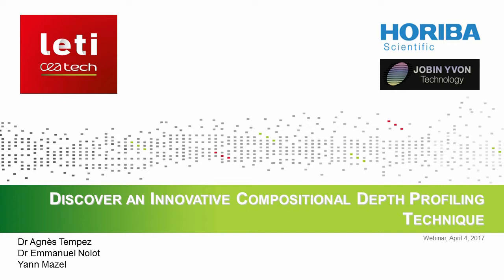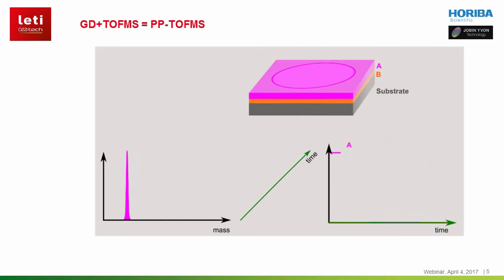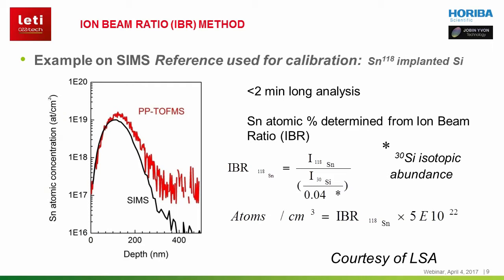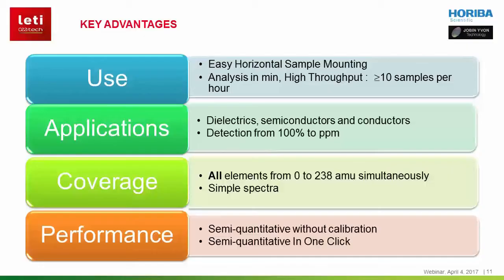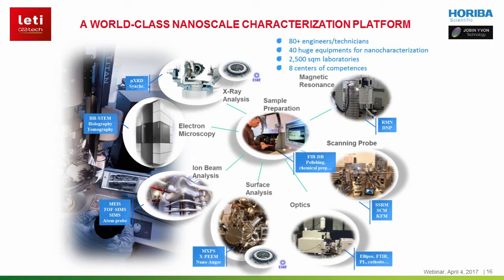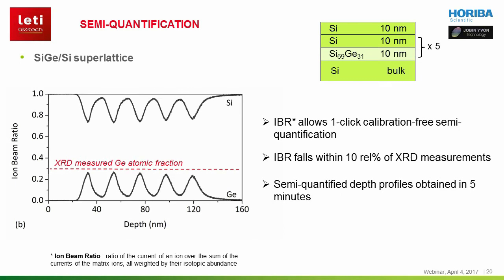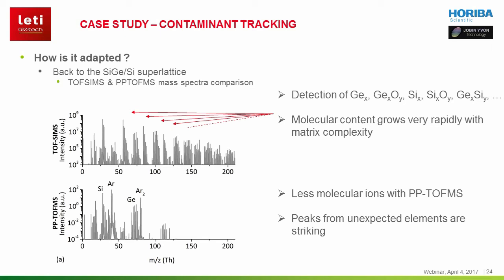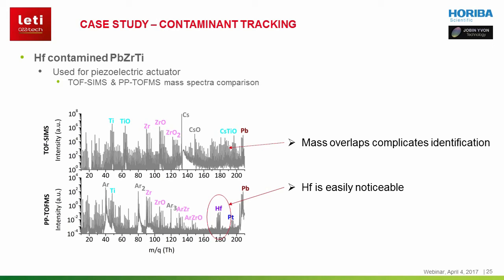Discover an Innovative Compositional Depth Profiling Technique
Plasma Profiling TOFMS (PP-TOFMS) is a novel technique for material characterization that provides ultra-fast and direct elemental composition as a function of depth. We will show you through numerous examples the potential of PP-TOFMS for the development of your thin films and devices, from growth to processing. You will learn how PP-TOFMS will be complementary to your current chemical profiling techniques (XPS, SIMS, SEM-EDX, RBS)